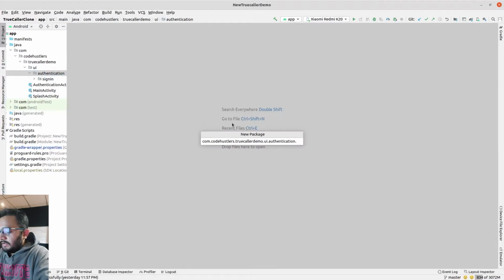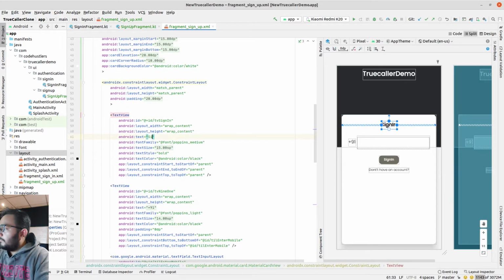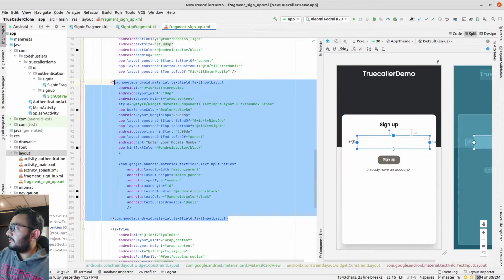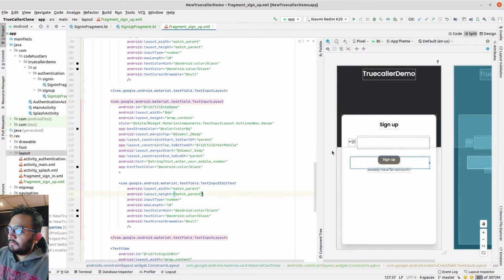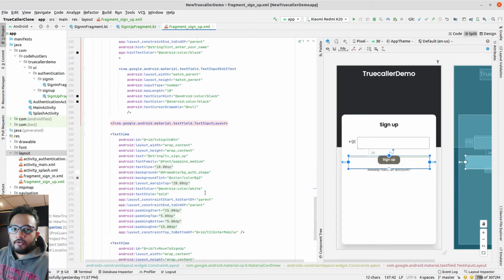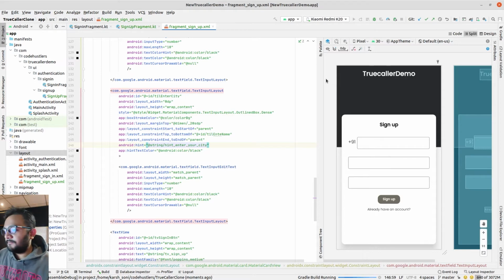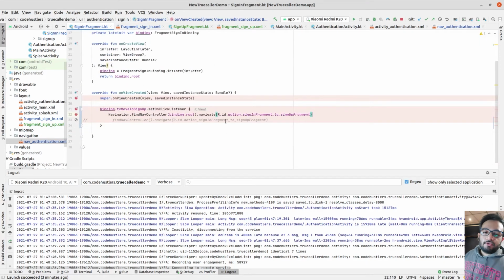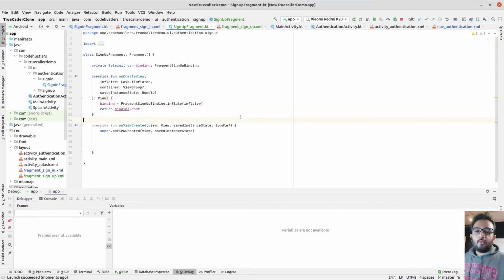Sign up screen | UI development | TrueCallerClone | Part 8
In this video i will be developing signup screen.

We have already completed one android Ui design series and now we are moving forward with another exciting series where will be building truecaller clone in android native. Won't be building an entire app but most popular feature of notifying people before their phone rang using Push notification.